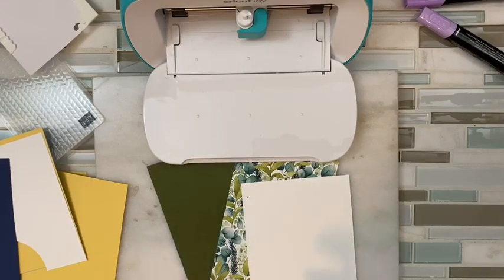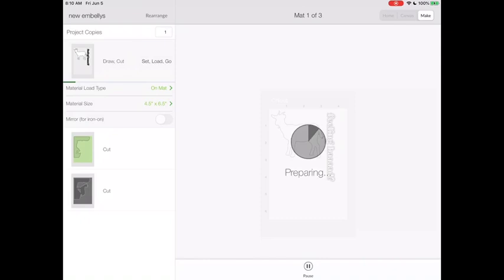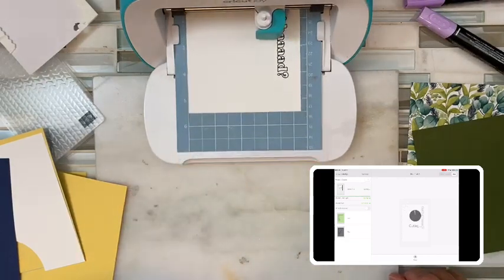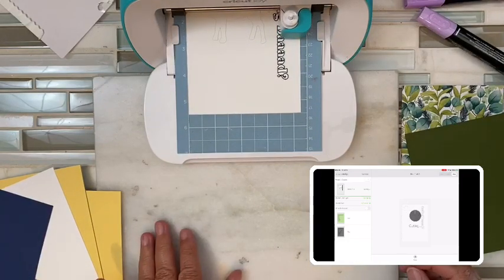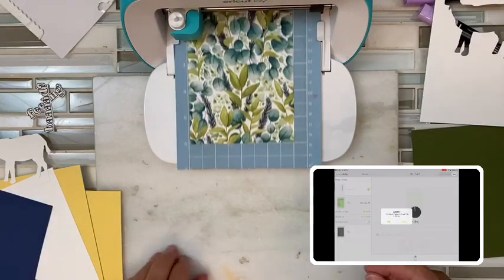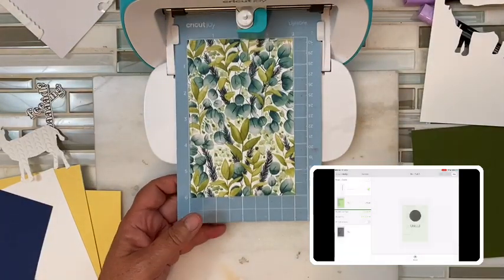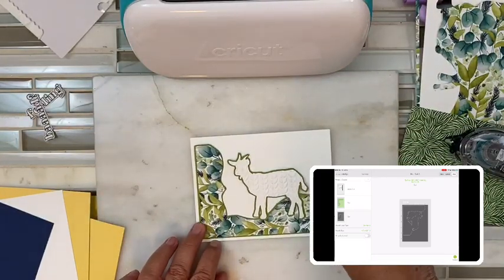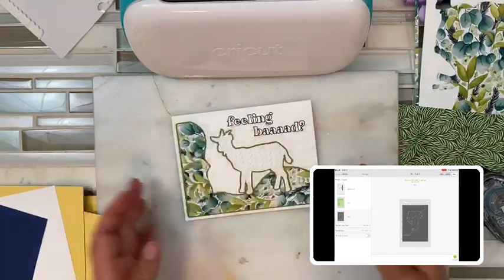Lets Make a Quick Card using the Feeling Baaad SVG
Let's make a card using an SVG and my Cricut Joy with my Stampin' Up! supplies.Feeling Baaad?